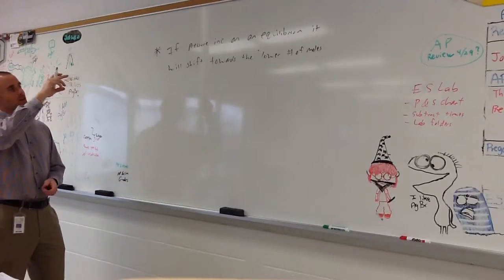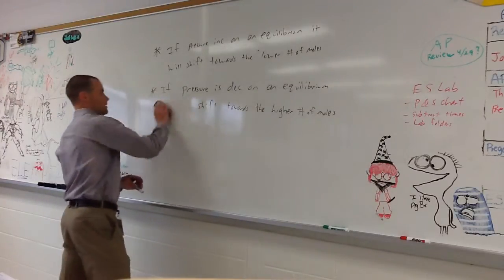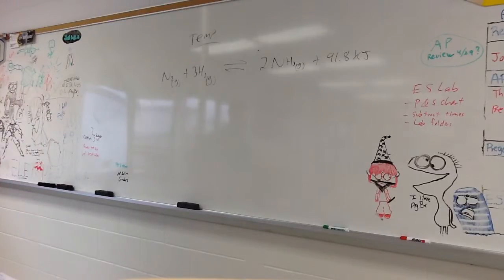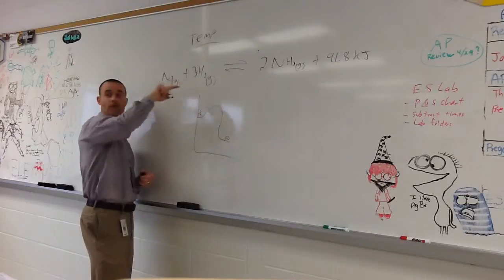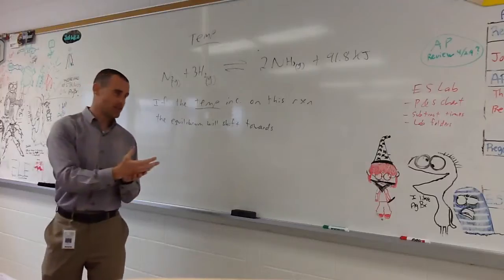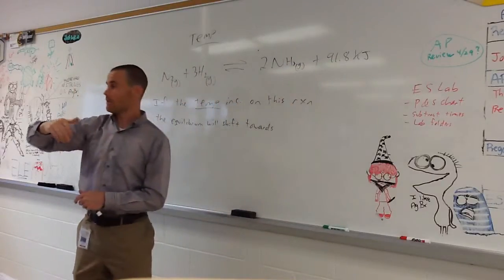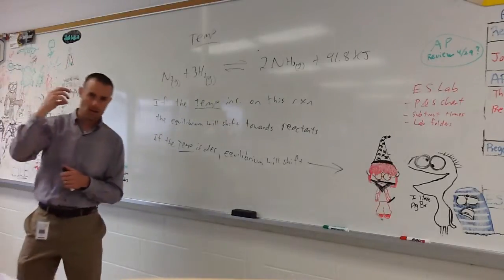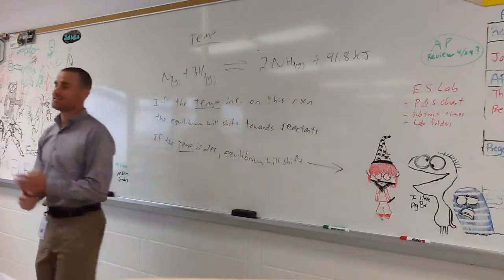4/17/15 Chem per 8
LeChatelier's Principle pressure and temp